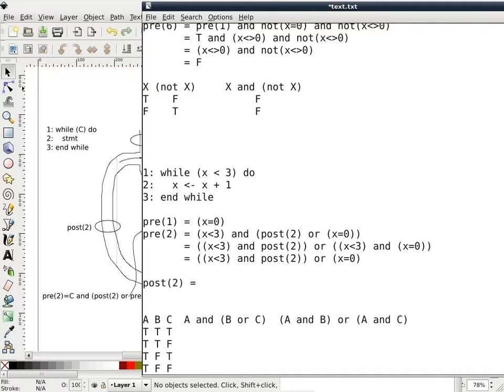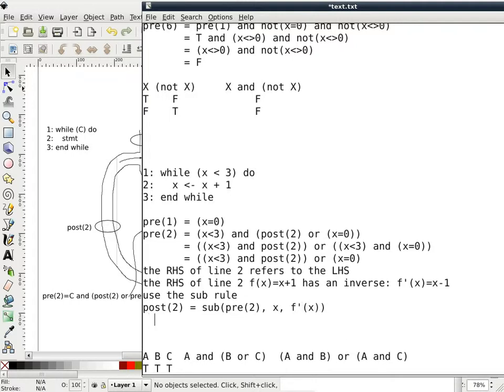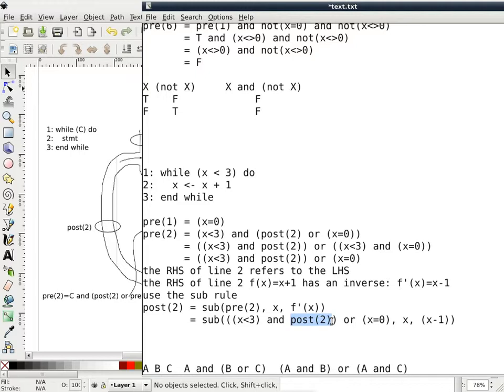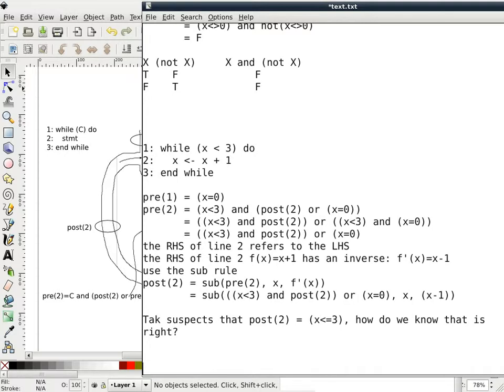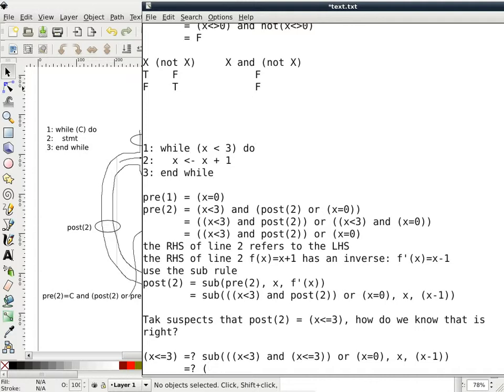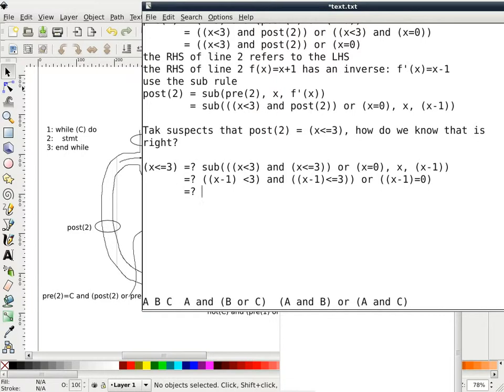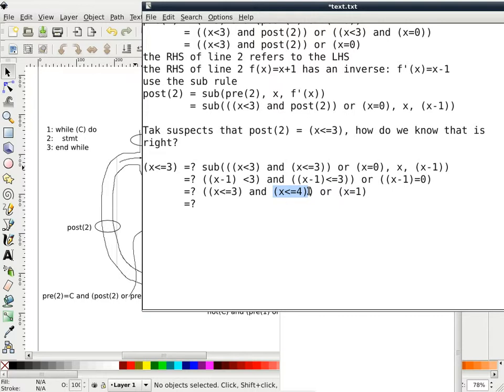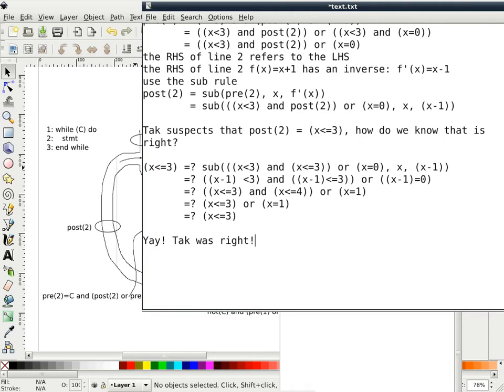20130214 cisp300 5